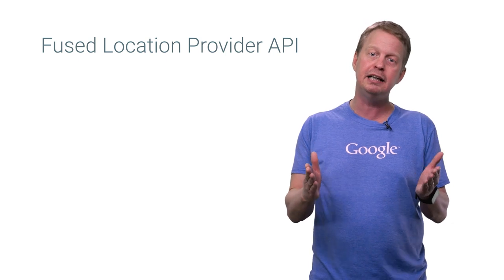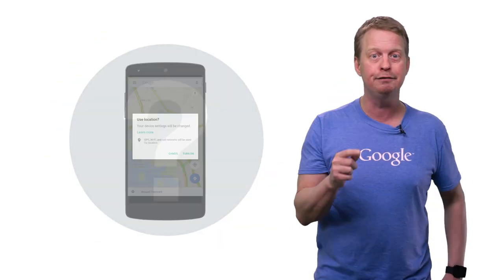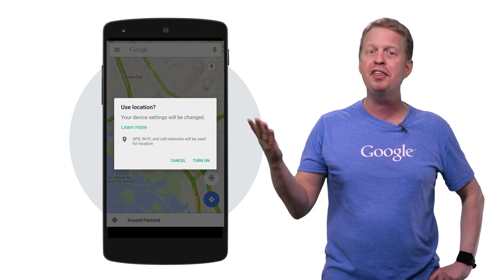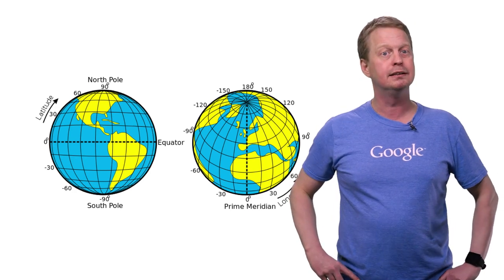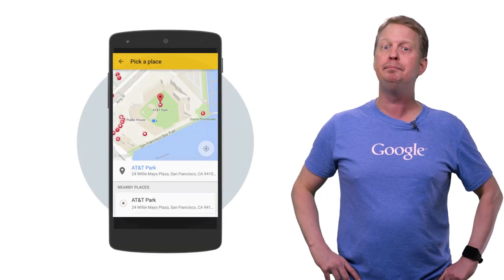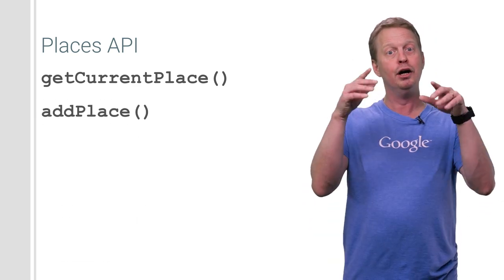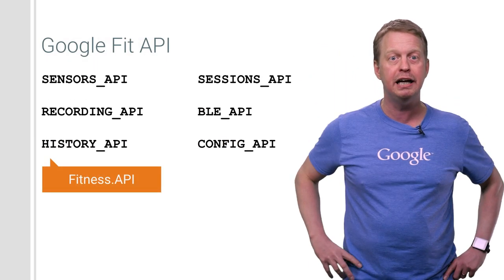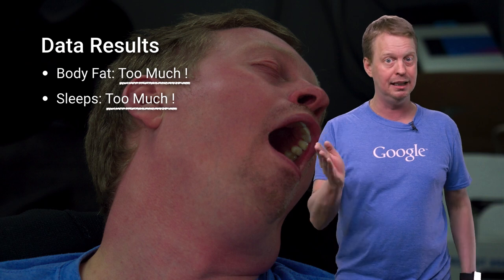Google Play Services 7.0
Google Play services 7.0 is here, enabling you to Build Better Apps! Magnus Hyttsten introduces the new release, where we've added the Places API, and made enhancements to Location and Google Fit. This release also makes it possible to remote control your Android TV through the new Nearby Connections API.